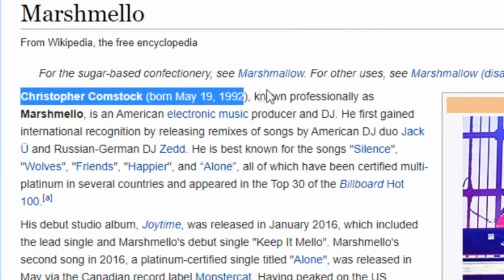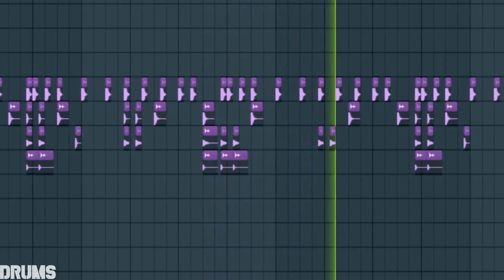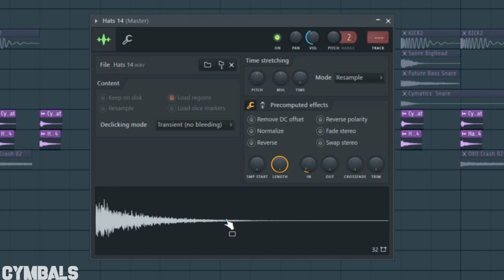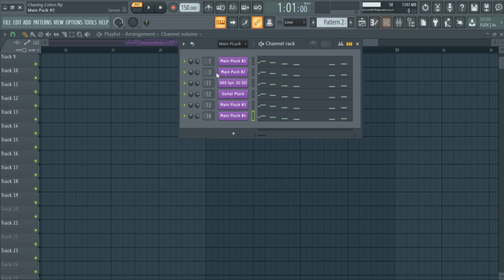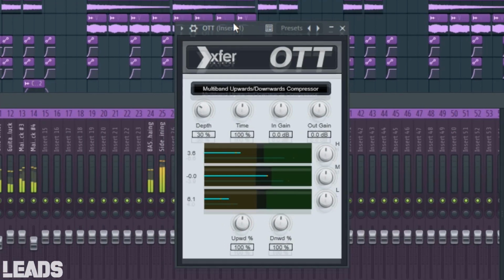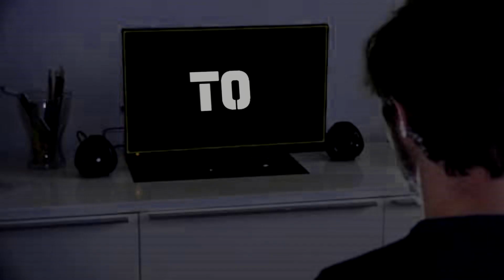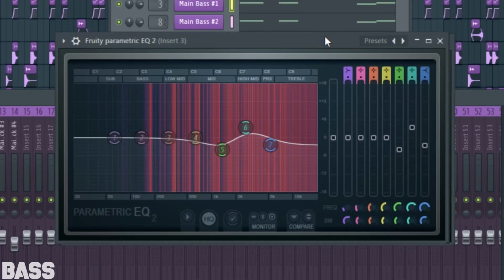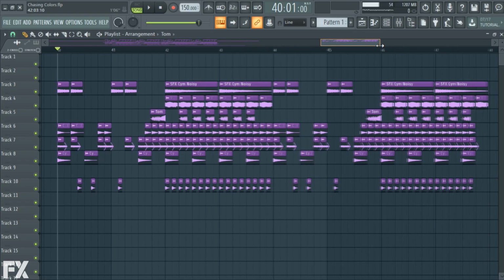How To Make Drop Like Marshmello | FL Studio 20 Tutorial | FLP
''Marshmello Style Drop''

📂 Get My Future Bass Vol. 1  Sample Pack

Hello producers! In this video you will know How To Make Music Like Marshmello style.

collab bro?